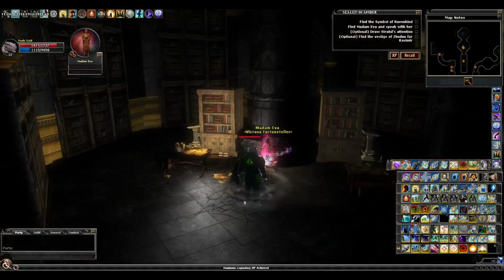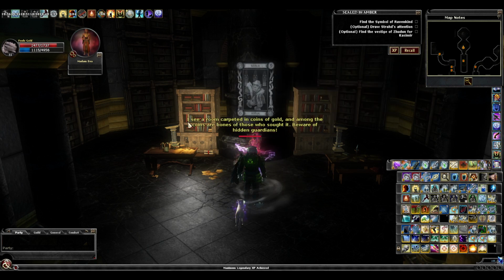DDO Sealed In Amber Quest Guide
Not the fastest nor the most efficient way, just trying to show the possible locations for each scroll piece.

Relevant wiki entry is here -

Forum link detailing locations of icon of ravenloft for all the Madam Eva clues -